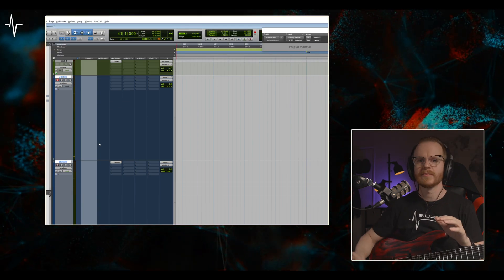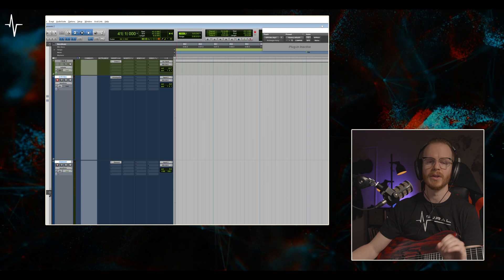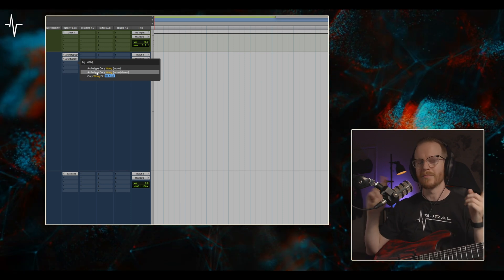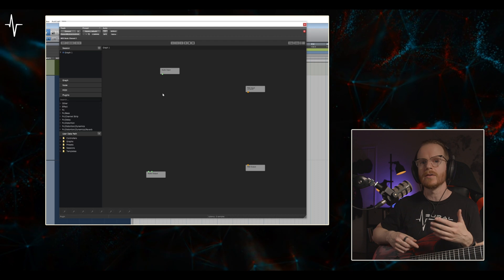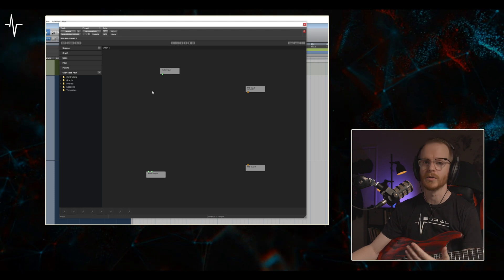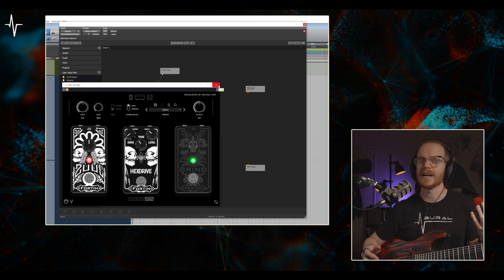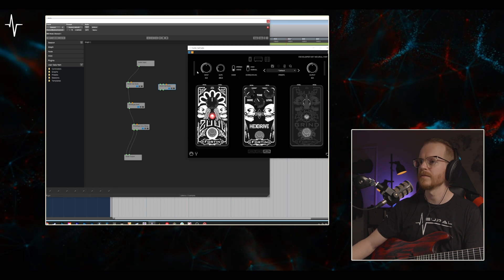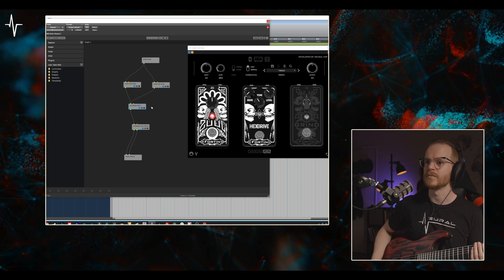Archetype: Gojira's Pedals with Archetype: Nolly's Amps?!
Have you ever wanted to use the pedals in one plugin with the amps in another plugin?  In today's video, Steven breaks down how you can swap out components from different plugins to create your own custom signal chains within a DAW and modular plugin host, Kushview Element.